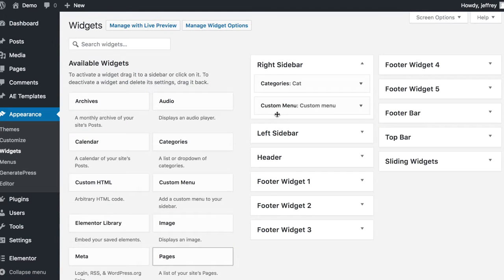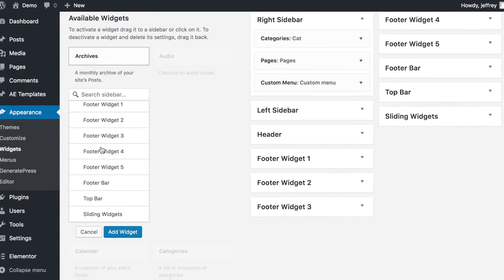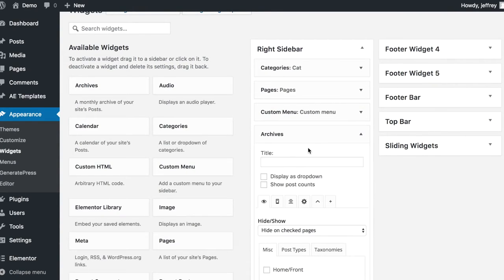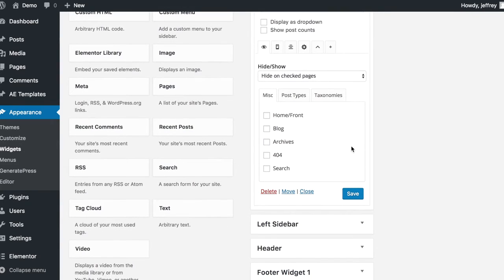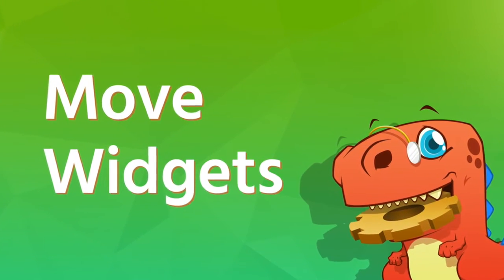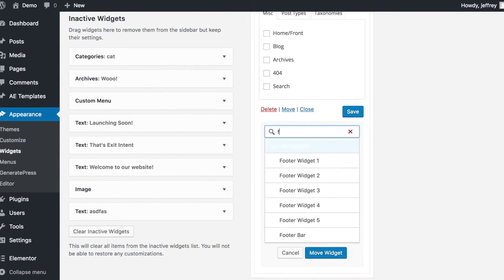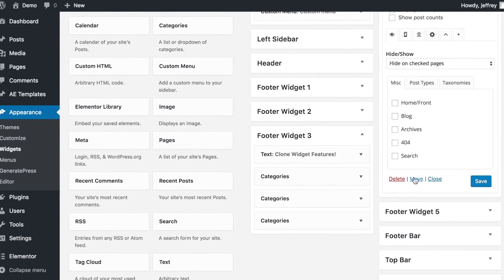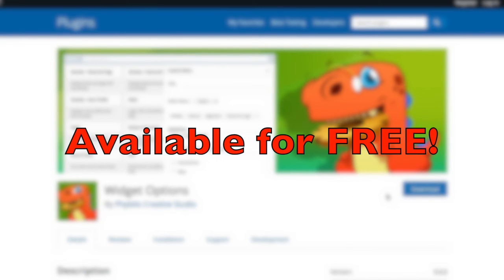Easily Move WordPress Widgets without Drag & Drop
Move WordPress widgets without the old drag-and-drop action. We have added the “move” option to Widget Options. In just a few clicks, you can now transport widgets anywhere with ease. With this new feature, we do not disable dragging and dropping of widgets. Thus, we just give you an alternative way to move widgets around.